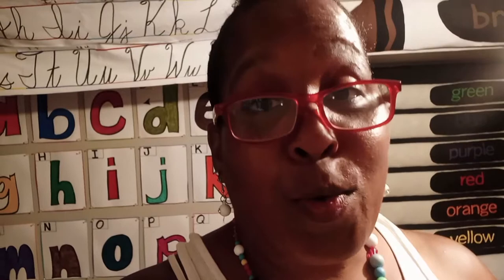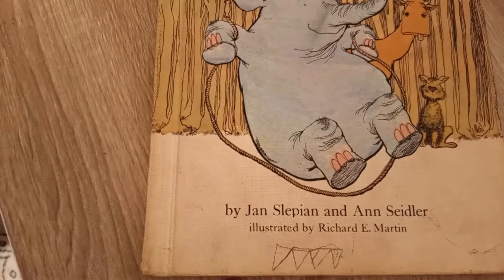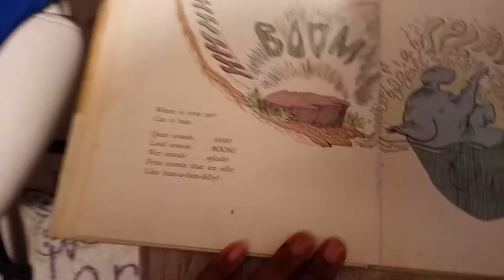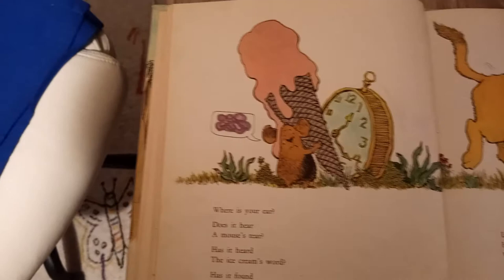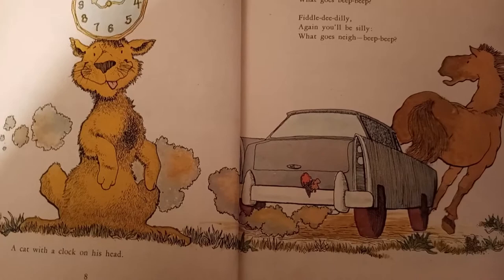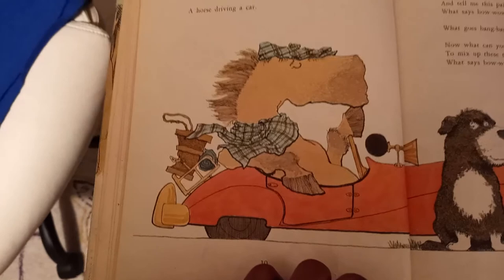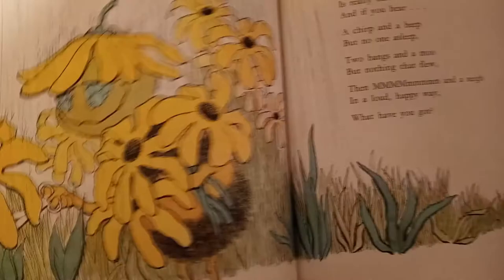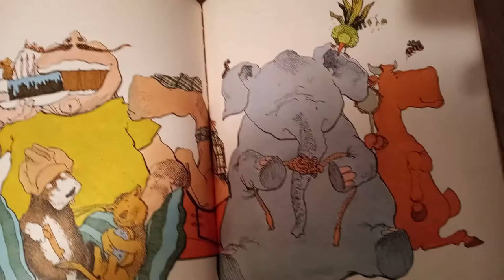The Silly Listening Book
Hello friends! Today I am going to read you a story from a really old book. This is another fun book, but it is also a book that teaches you how to listen for your sounds. It is important to listen to sounds friends, because sounds not only help you learn to read, but there are many, many sounds we must learn to teach us how to live in this world. Cars zooming by and trucks roaring along. Sirens and different kinds of animals and birds... Wind and rain and all kinds of sounds we must learn.
So listen BIG friends, and have fun listening, because this is a really silly book, and I know that you are going to enjoy it!!

Until next time friends...

Be good. Be nice, and beeee kind!!